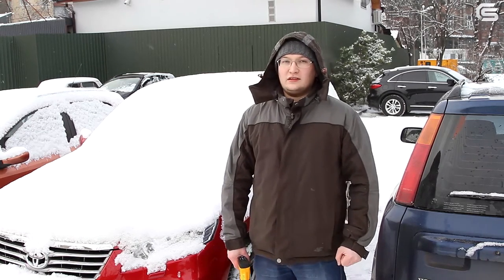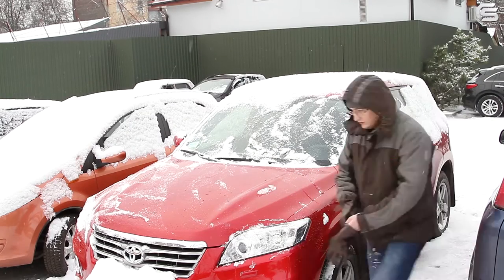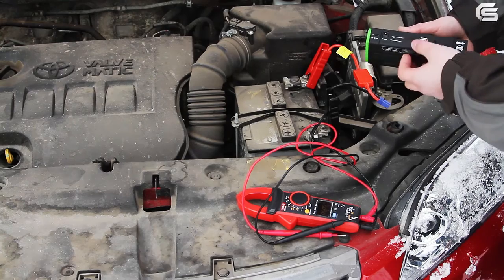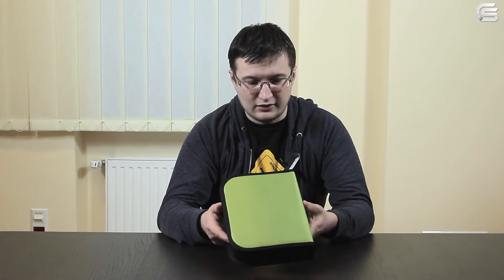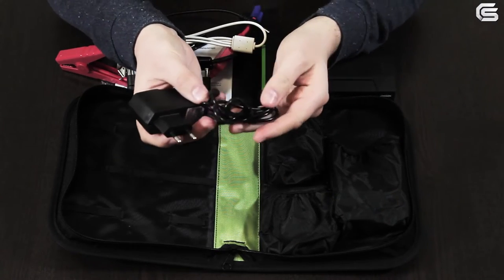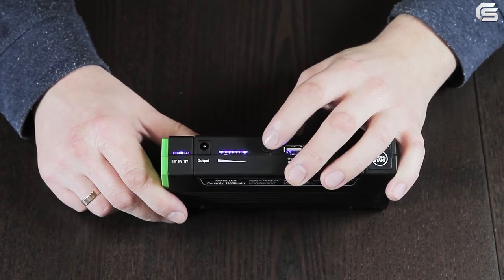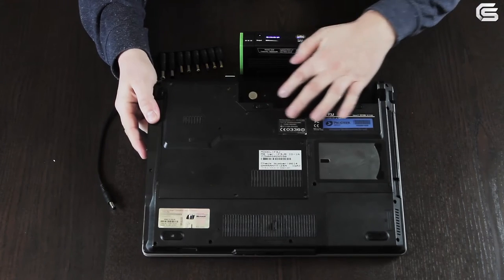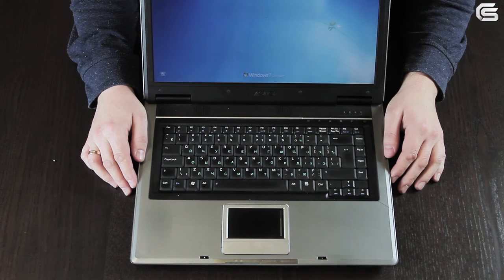Portable Jump Starter Testing in Real-World Winter Conditions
How can you start a car with a dead battery in winter?  It's simple. Just use a portable jump starter.
In the video we started a Toyota RAV4 using a D28 portable jump starter.